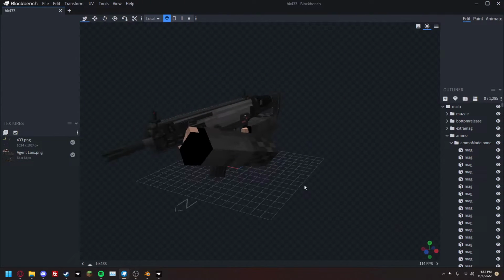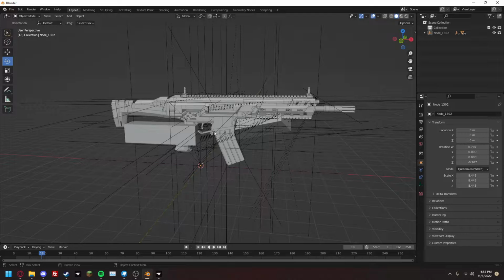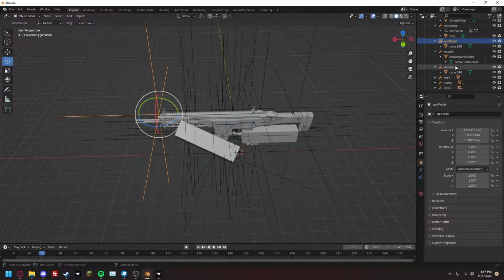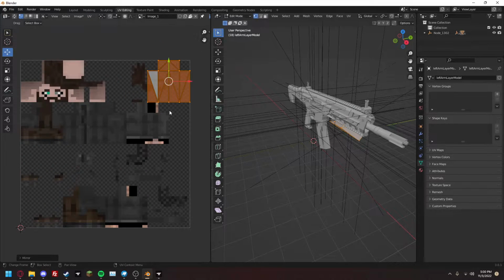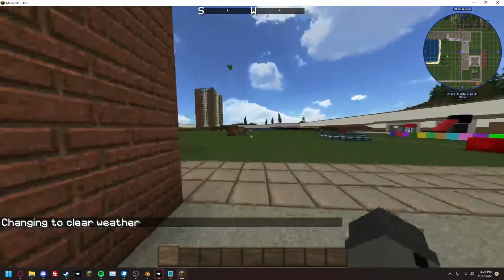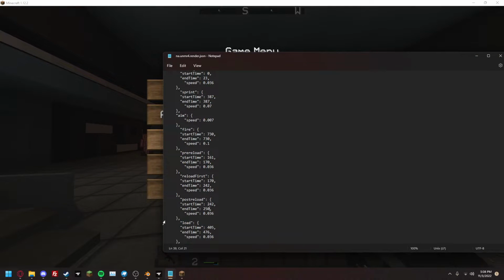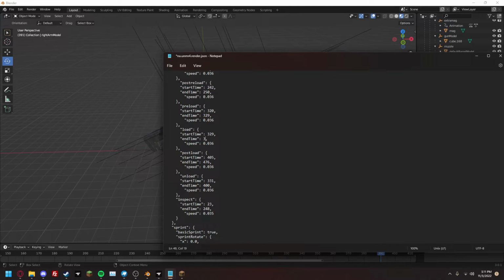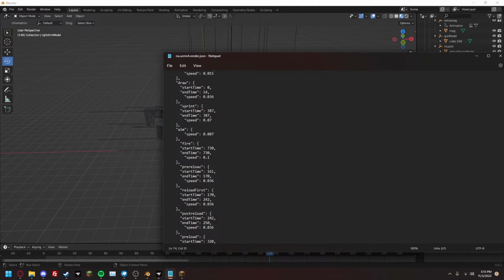How to add an Animated gun to Modular Warfare Mod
How to add an enhanced gltf model to the Minecraft Mod Modular Warfare, in english

Time Stamps
Exporting from Blockbench 0:38
Importing into Blender 1:59
Naming Meshes: 2:41
Important for Blockbench users 6:30
Flipping UVs of weapon 7:03
Flipping Arm UVs 7:32
Exporting from Blender 8:42
Important for Render file 10:21
In game: 10:59
Animation Explanation: 11:25
Matching Animation Time 11:42
Adjusting Hip and Aim Positions 13:53

This mod is a contentpack driven minecraft gun mod made by Protoxy, link to Modular Warfare Discord

And if you are interested in seeing my project, Derelict, here is a link to that discord as well